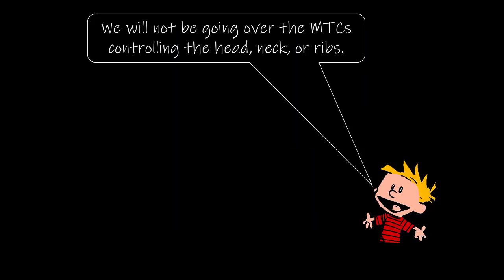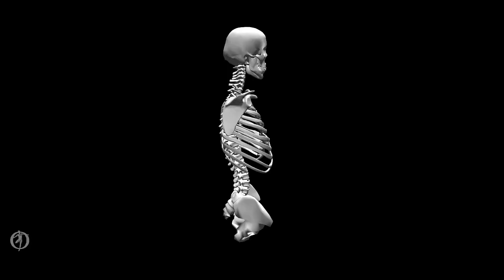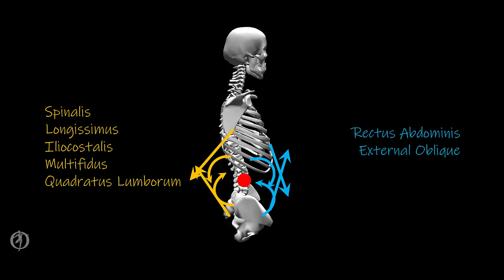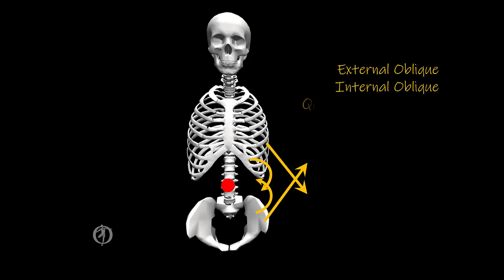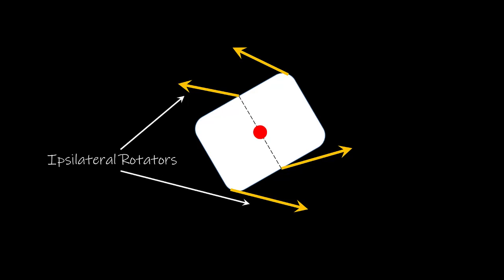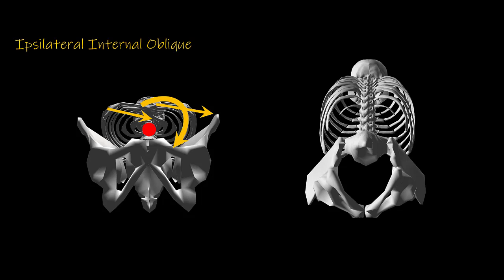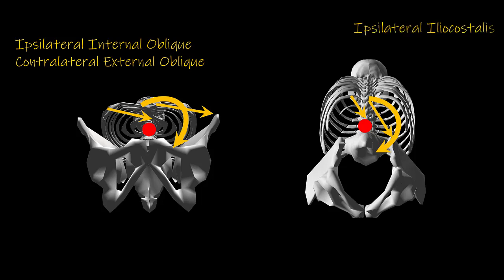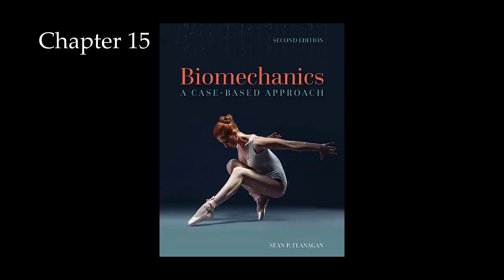MTCs of the Trunk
This module provides a vectorized approach to understanding isolated MTC function of the trunk.